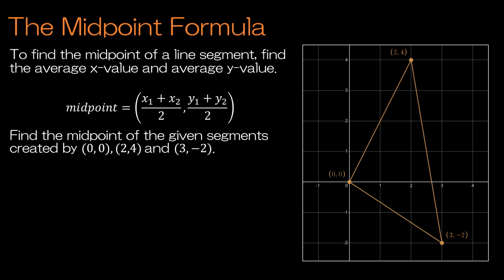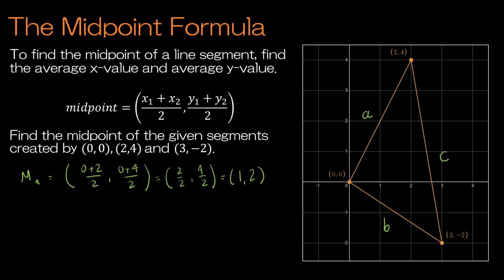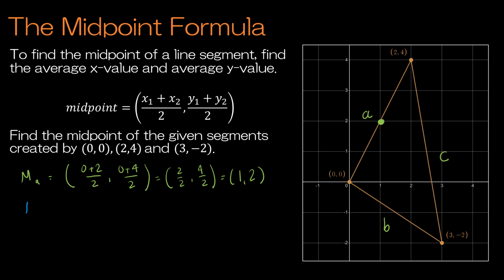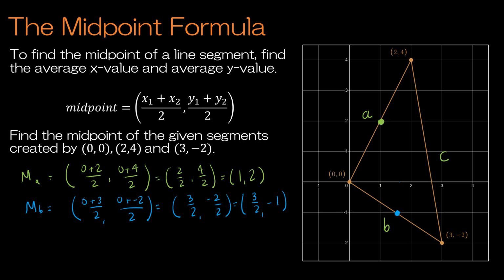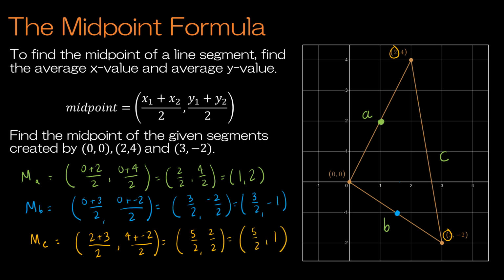Mastering the Midpoint Formula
In this video, we'll be discussing the midpoint formula. This formula is used to find the midpoint of a line segment.

If you're looking to improve your math skills, then this video is for you! We'll discuss the midpoint formula and how it can be used to solve problems. After watching this video, you'll be able to use the midpoint formula to solve any line segment problem that comes your way!